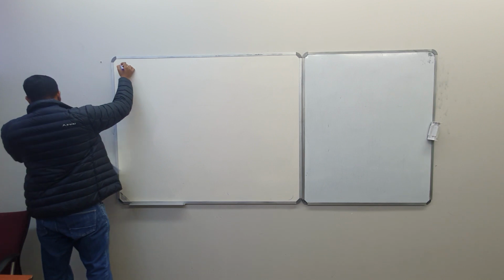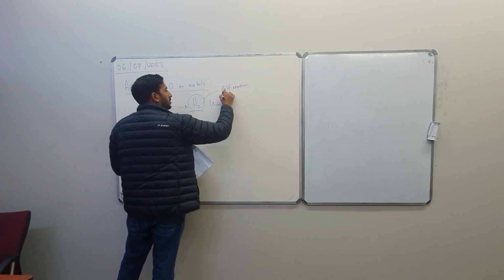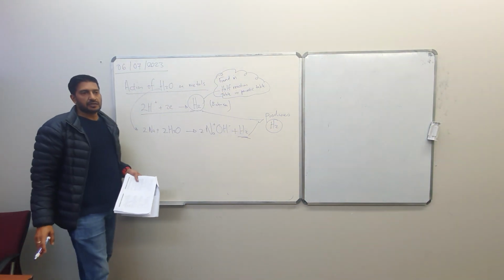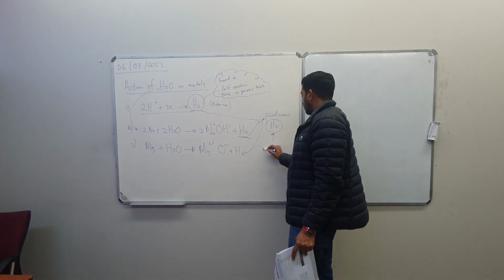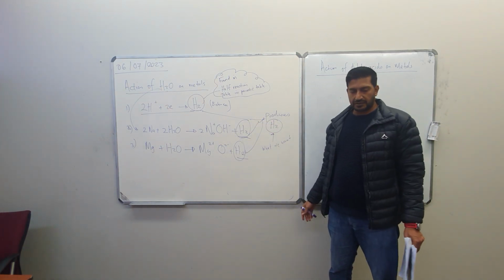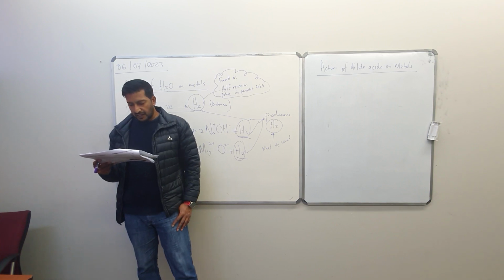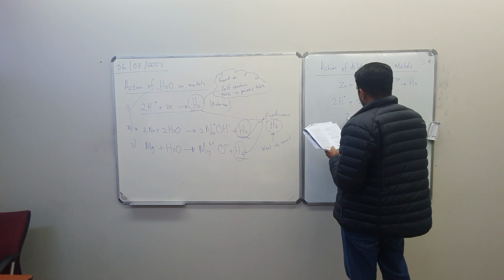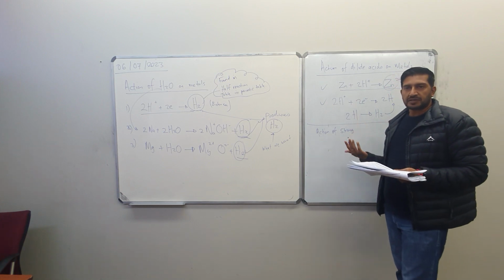N4 Chemistry - Descriptive Chemistry - p3